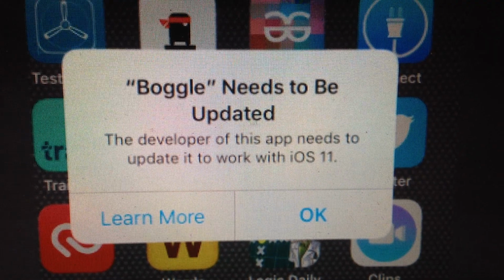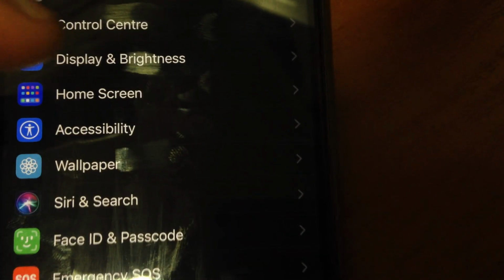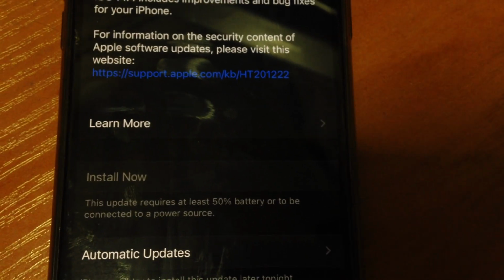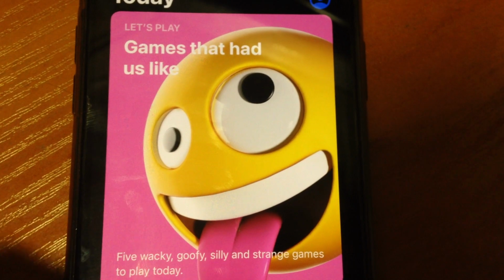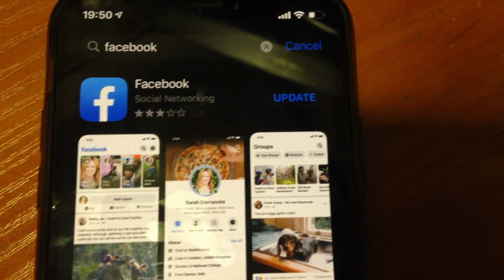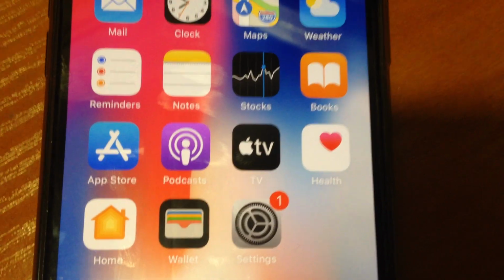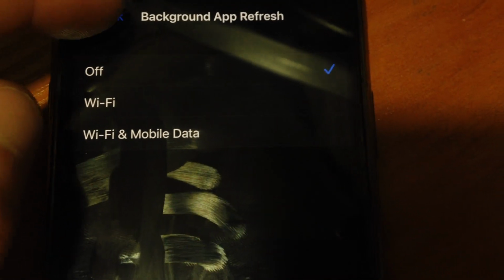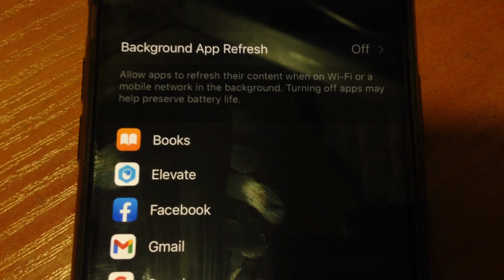App Needs To Be Updated On iPhone Fix Error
If you don't know how to fix App Needs To Be Updated On iPhone Fix Error, this video is for you. After watching you can try different methods from this video to recover your iPhone